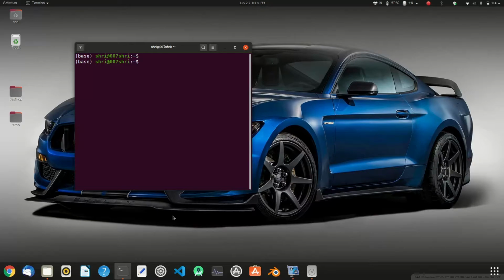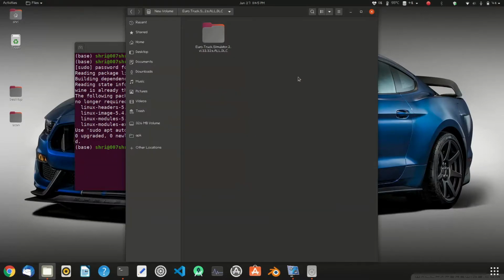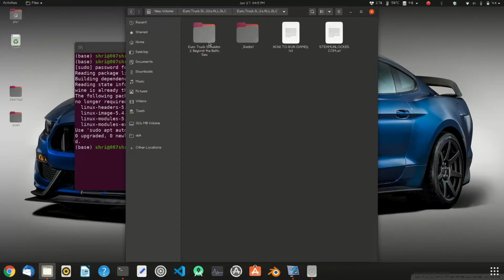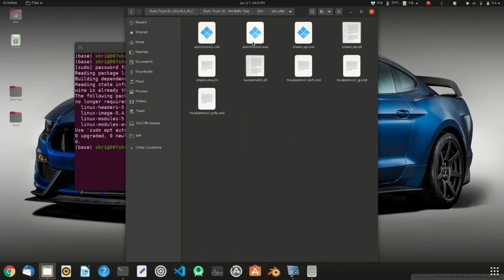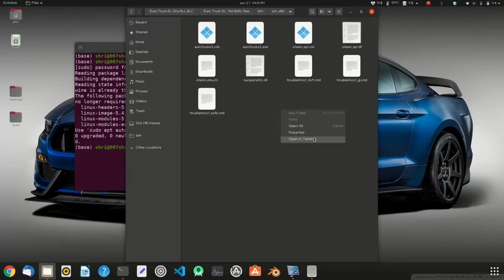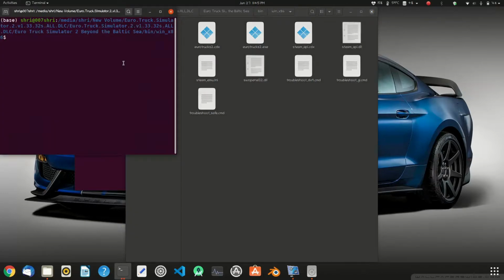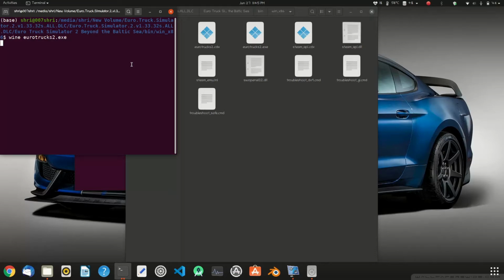How To Install Windows Software In Linux Ubuntu 20.04 LTS Focal Fossa Linux (2020)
In this video, we will see how to run Windows applications on Unix like OS
such as Linux and macOS.